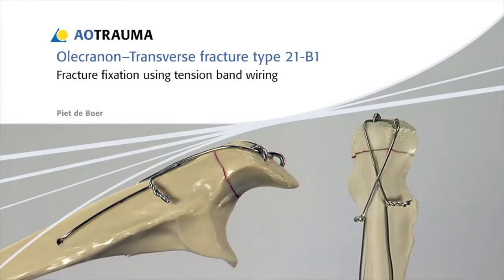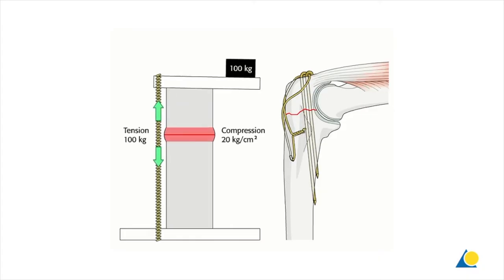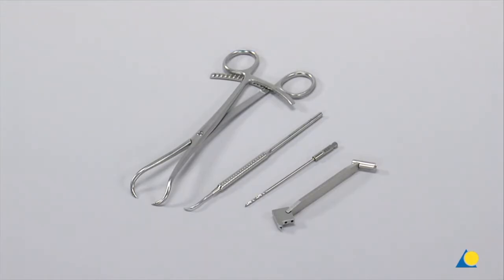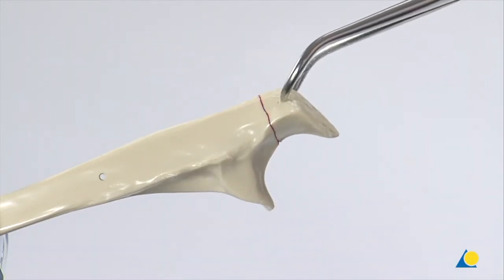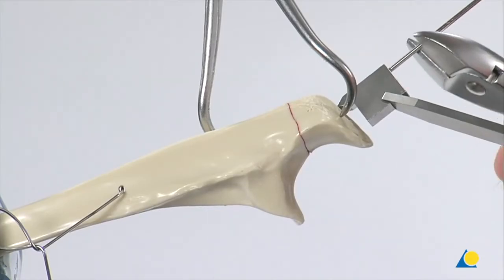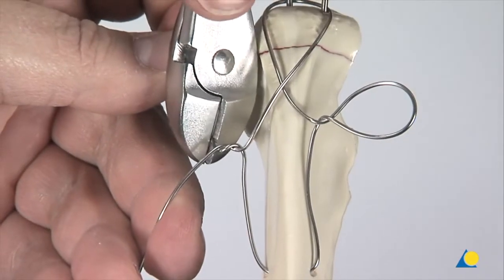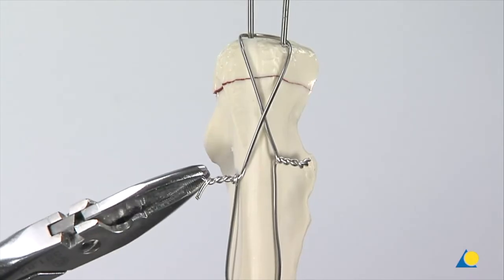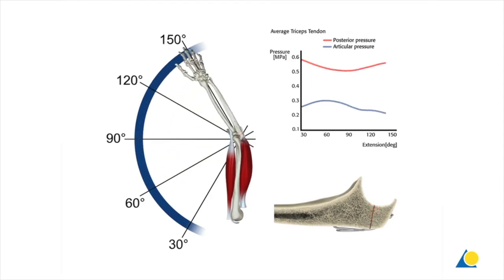Olecranon - Fracture Fixation Using Tension Band Wiring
Fixation olecranon fractures